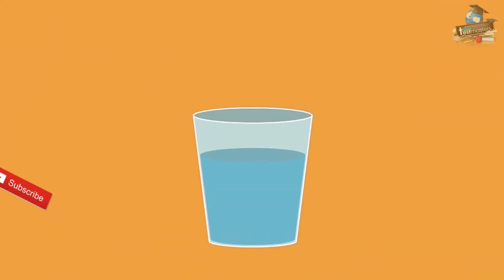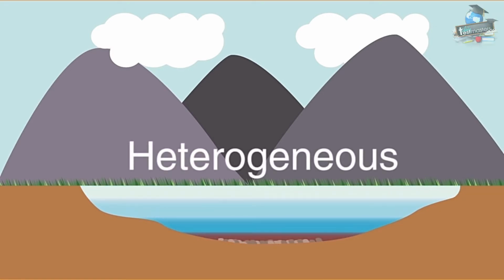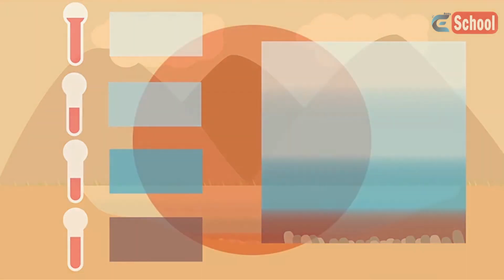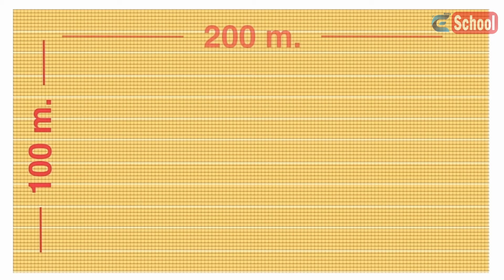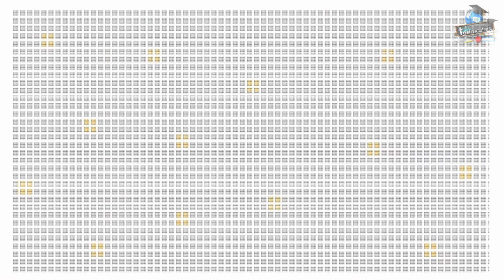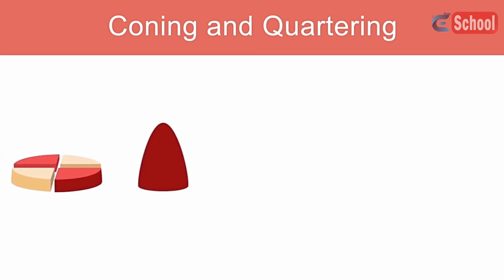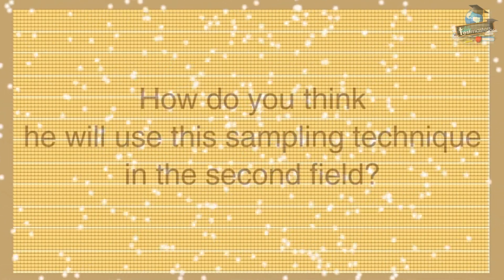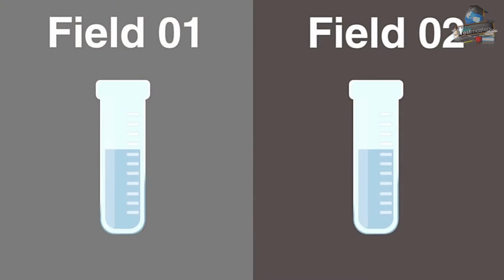Sampling Techniques | Chemical Calculations | Chemistry | AddyESchool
Learn the basics about sampling techniques as a part of chemical calculations.